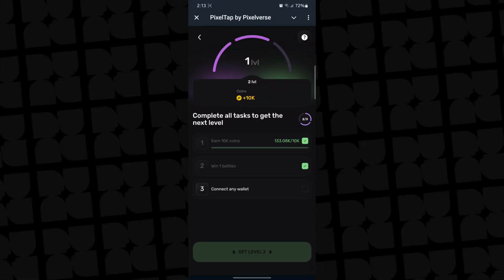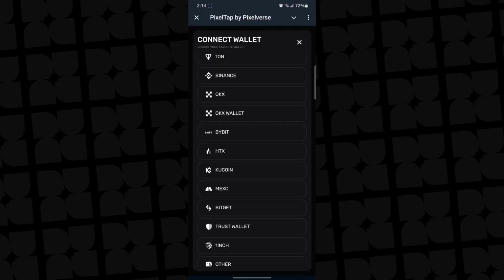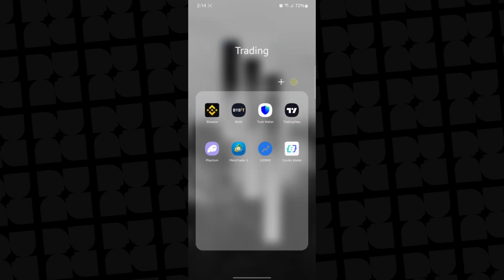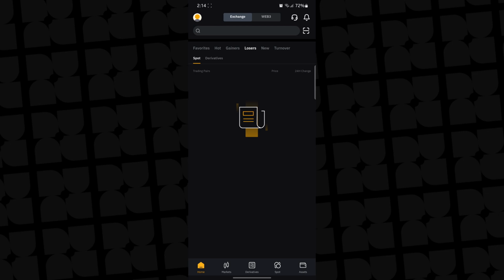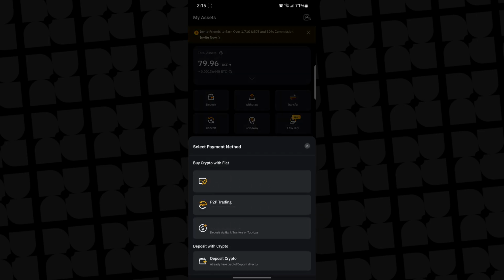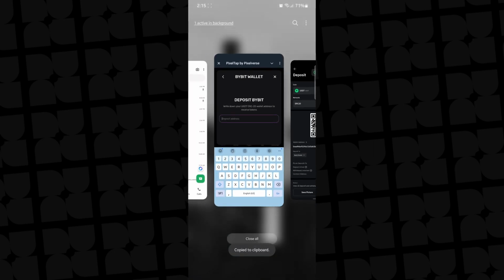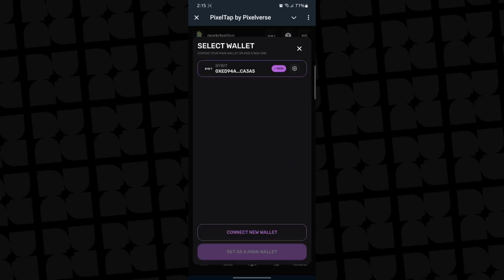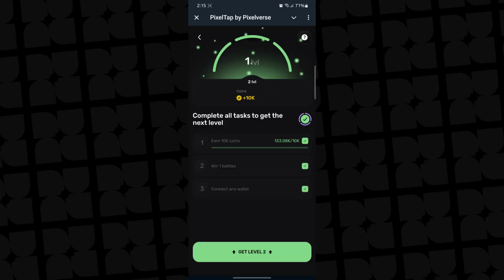How to Connect Pixelverse to Bybit Wallet | Pixelverse Airdrop!!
Here's a quick video on how to connect wallet to pixelverse, you can connect bybit, binance, trustwallet and lot more to your pixelverse account.